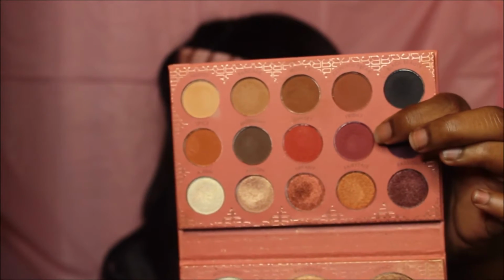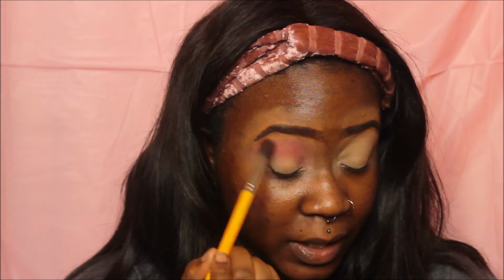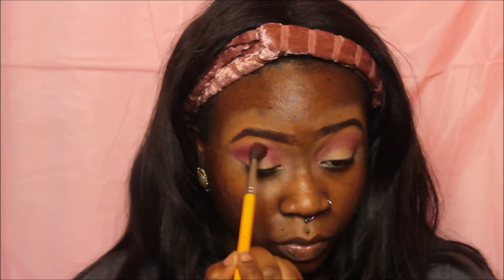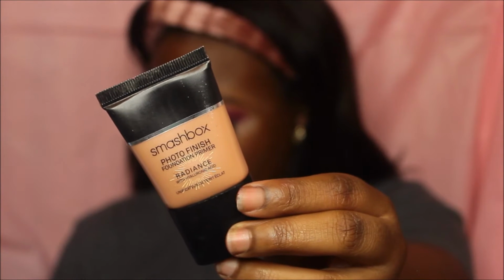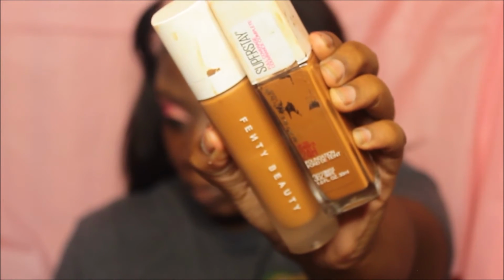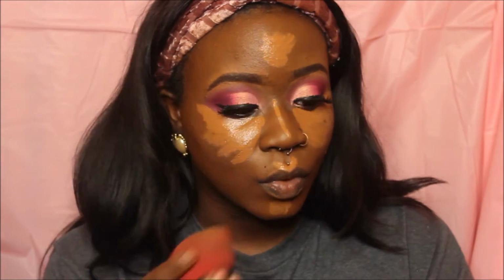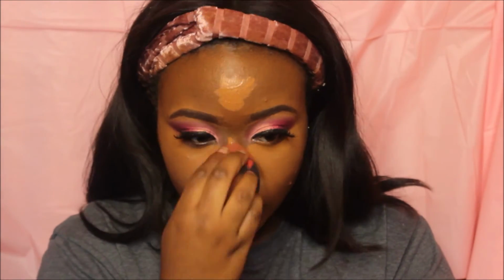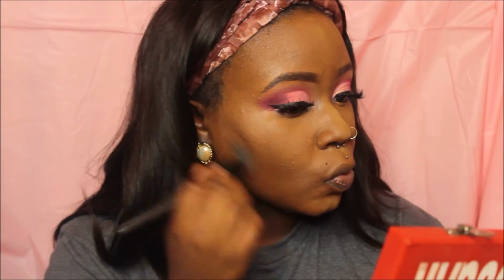Cut Crease on Hooded Eye Lids (TALK THROUGH) | KnoKnoFuri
Hey yall!
THUMBS UP FOR MORE TALK THROUGHS?
Product list will be up before the day is over, promise.  I have to go to work lol.